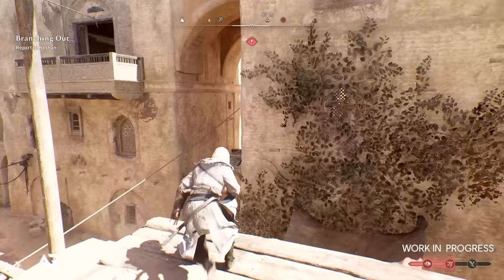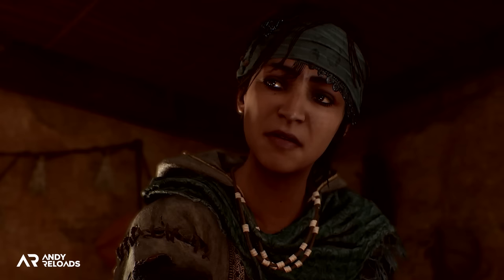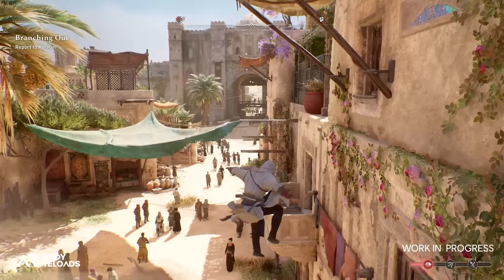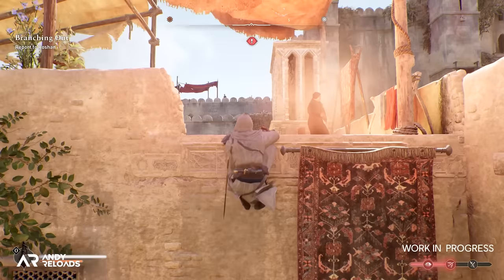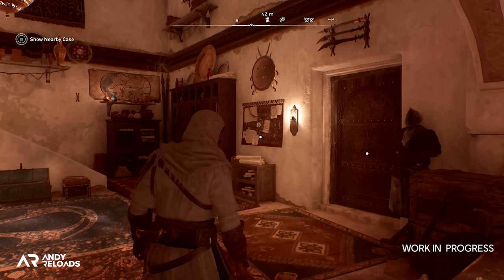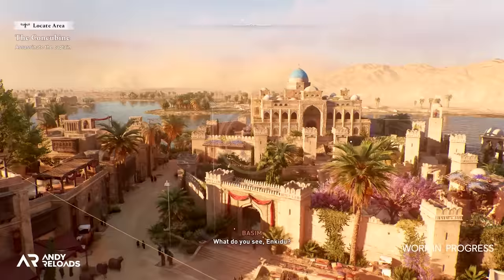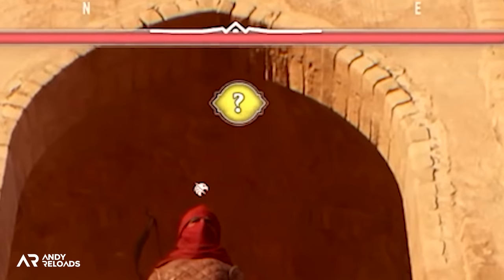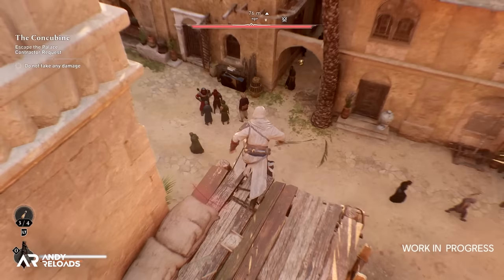Assassin's Creed Mirage looks absolutely fantastic...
We just picked up the official Assassin's Creed Mirage Gameplay Trailer at Ubisoft Forward.

I break down all the new info you need to know about Assassin's Creed Mirage in this video including stealth, parkour, tools, and Mirage Assassin Focus to name just a few.

Thanks to the  @ubisoftuk  team for allowing me to publish the trailer on the channel.

Credit & Thanks

- @RDX Plays - Removing All My Wanted Posters In Assassins Creed 2

If I've missed you, please let me know on Discord and I'll get this updated ASAP!

Cool Links

Socials

More AndyReloads

Official Info

_In this gameplay trailer, you will continue to follow the journey of Basim, one of the most versatile and resourceful Assassins in franchise history. Some new features that can be seen in the gameplay trailer are the Assassin’s Focus, which allows Basim to mark and assassinate several targets in a row. You also will get classic Assassin tools such as throwing knives and smoke bombs. We also have a brand-new parkour ingredient, the Pole Vault. You can see Basim’s singular playstyle in action and the exciting Assassin playground that the city of Baghdad provides to our hero. Staying true to his Hidden Ones training, Basim generally favors quiet movements and a discreet approach to hunt and strike his targets. Blackbox missions

This is the first episode of our series that takes you behind the scenes!

In Assassin’s Creed Mirage, you are Basim, a cunning street thief with nightmarish visions, seeking answers and justice. After an act of deadly retribution, Basim flees Baghdad and joins an ancient organization – The Hidden Ones. As he learns their mysterious rituals and powerful tenets, he will hone his unique abilities, discover his true nature, and come to understand a new Creed – one that will change his fate in ways he never could have imagined._

Timestamps

00:00  | 📢 | Assassin's Creed Mirage New Info
00:15  | Wanted Posters
01:06  | Subtle Details
01:55  | Dur-Kurigalzuz
02:15  | Nehal
02:33  | UI Breakdown
03:49  | Notority Bar Breakdown
04:29  | Parkour
04:41  | Compass & Icons
05:41  | Health & Stamina Bar
06:15  | Scaffolding
06:39  | Parkour
07:14  | Assassin Bureau
08:15  | Tools Breakdown
09:15  | Contract Board
10:48  | Meditation
11:16  | Eagle Targetting
11:56  | Assassin Focus Bars
12:06  | Assassin Focus
12:25  | Social Stealth
12:36  | Blowdart Tool
12:59  | Noisemaker Tool
13:18  | New Parkour
13:53  | Assassin Focus Ability
15:00  | Mine Trap
15:09  | Parrying & Kicking
15:39  | Valhalla Execution
15:51  | Smoke Bomb
16:16  | ☕ | Thanks For Watching!

Video Tags

Hashtags